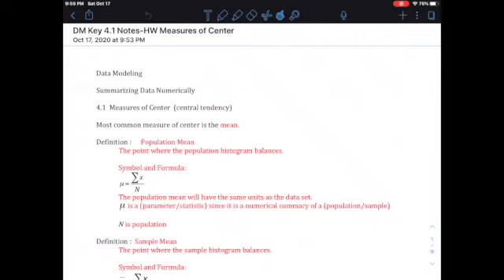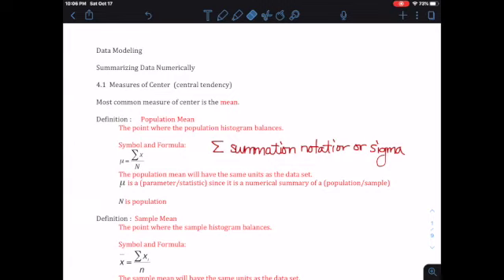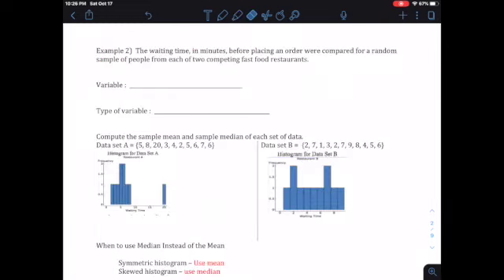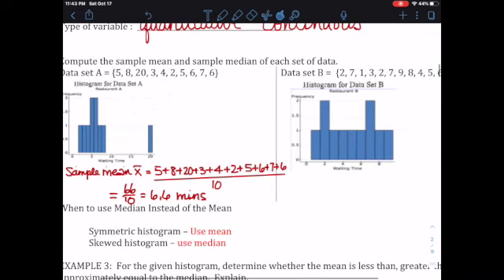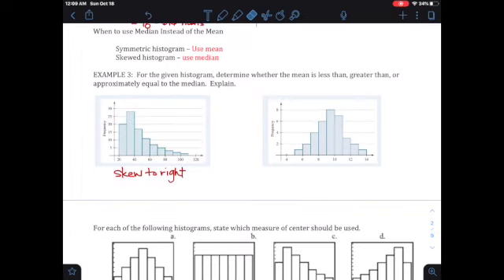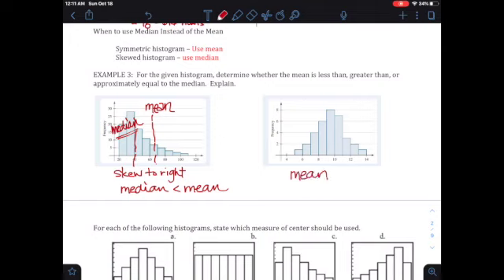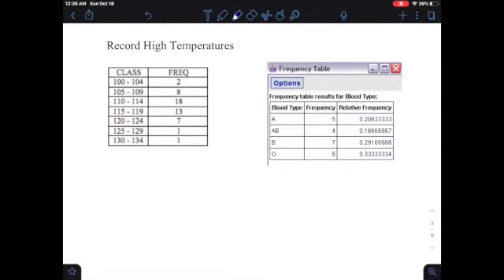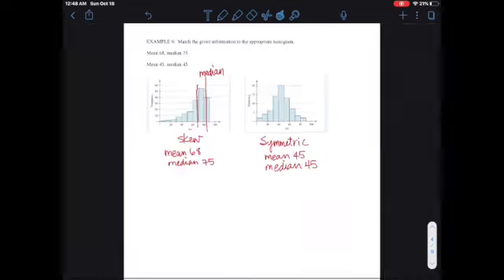Data Modeling 4.1 Measures of Center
4.1 Measures of Center